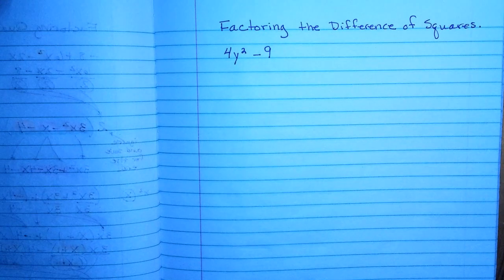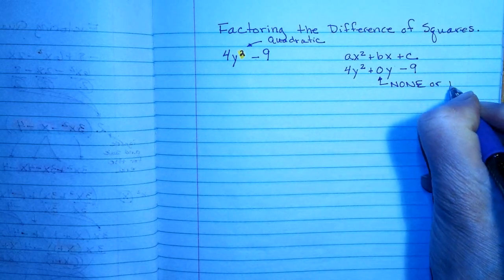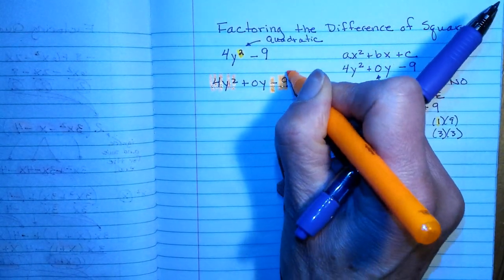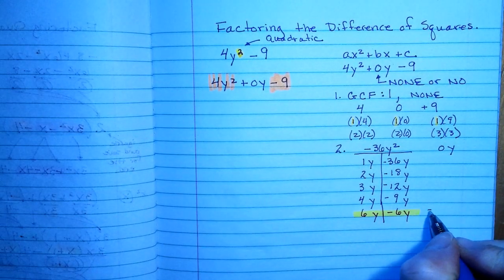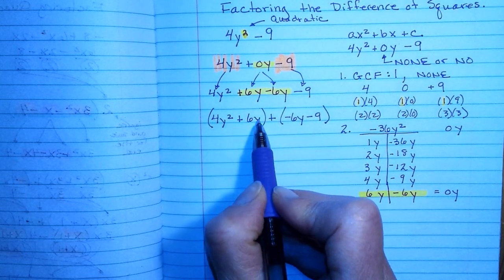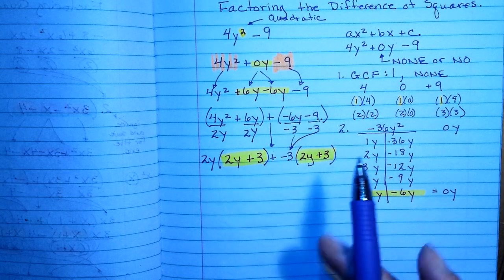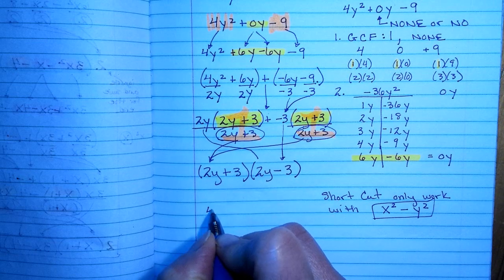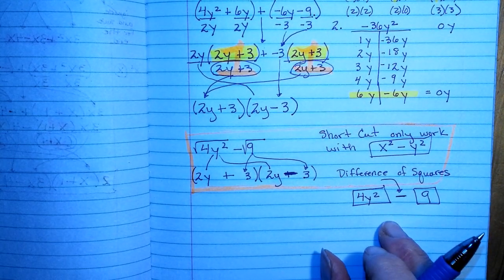A2 U2 VN 8 (revised) Factoring the Difference of Squares